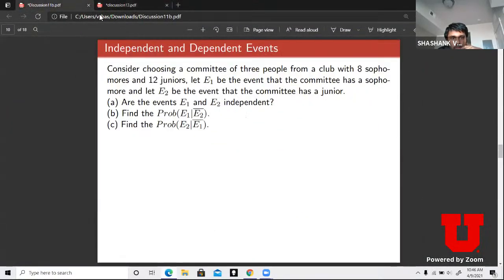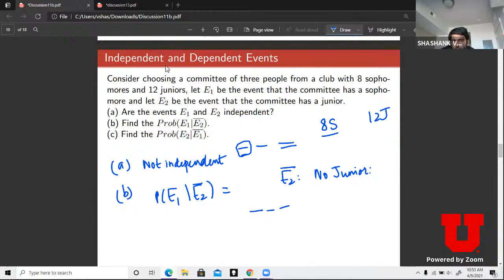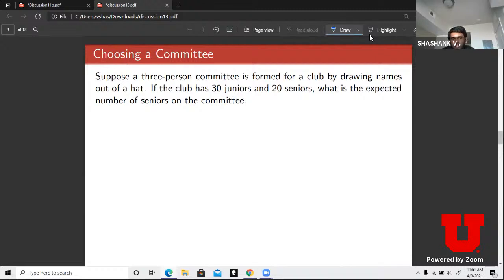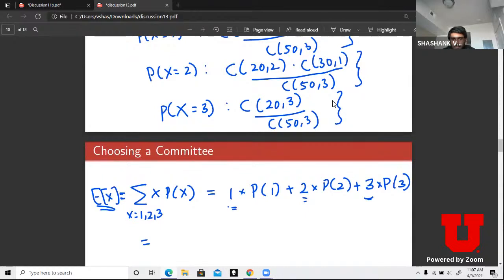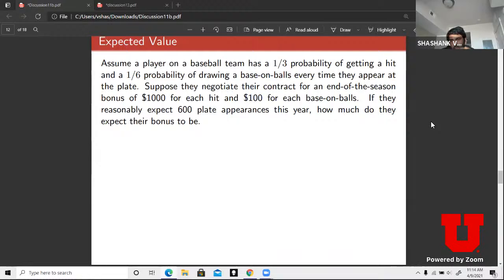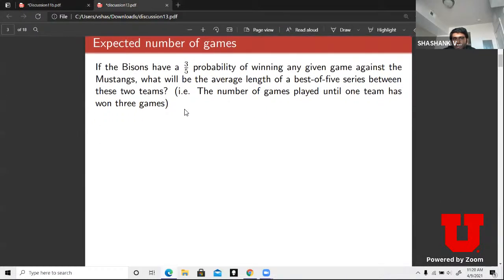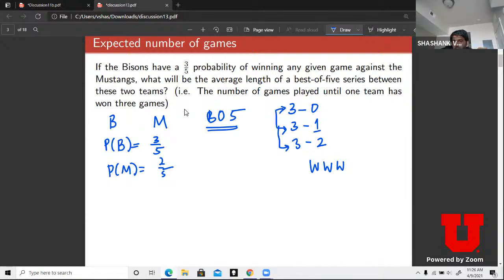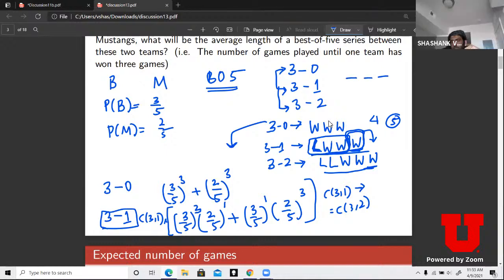Discussion 12 [10:45 am - 11:35 am]